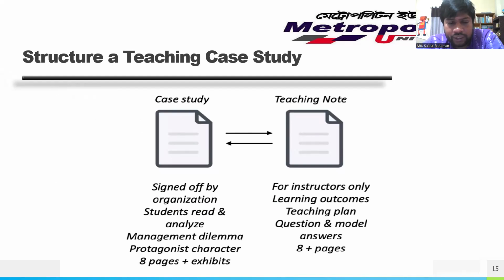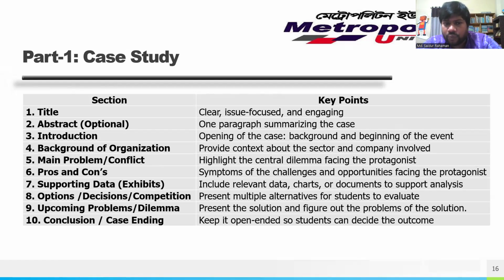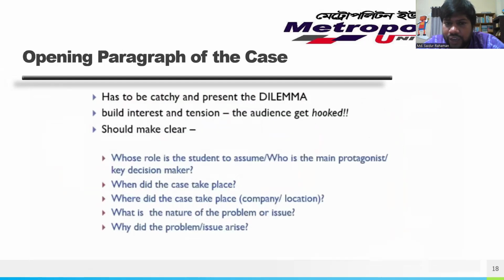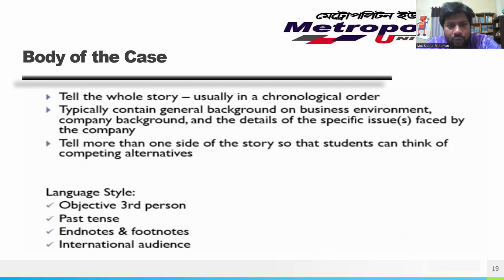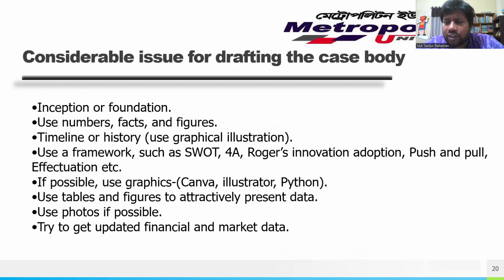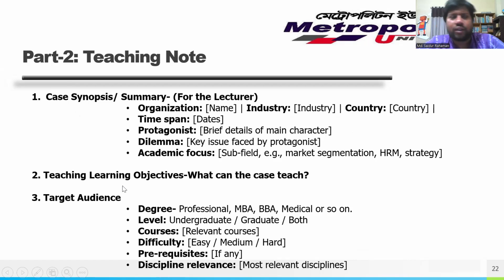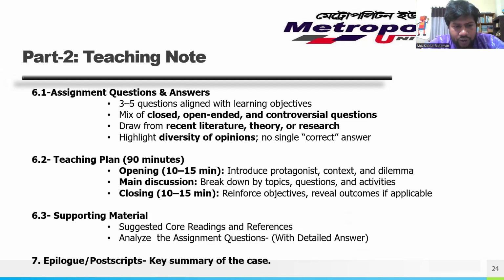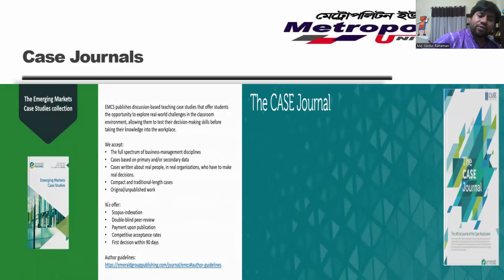Case Study Lecture- 3: How to Write a Teaching Case Study – Structure, Narrative & Required Skills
How to Write a Teaching Case Study – Structure, Narrative Flow & Required Skills